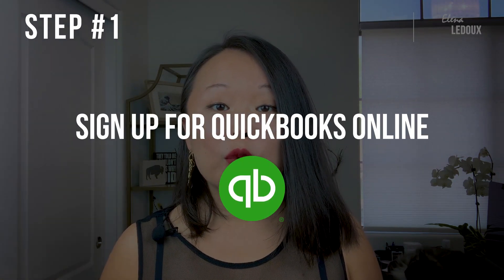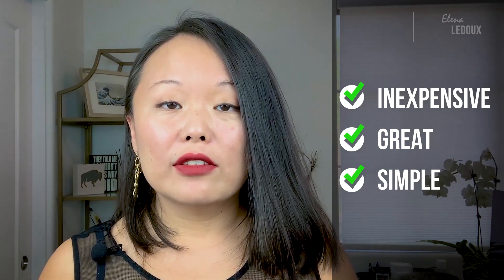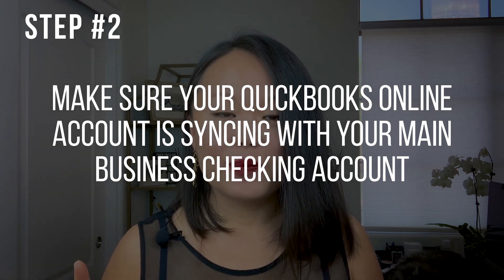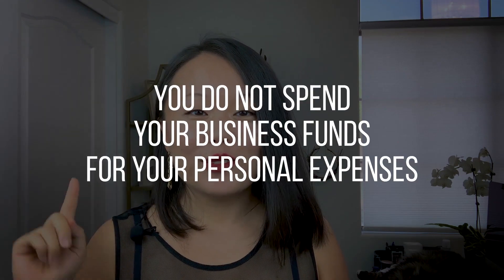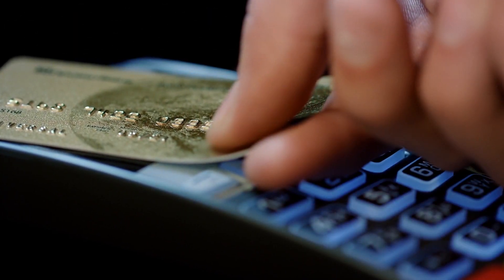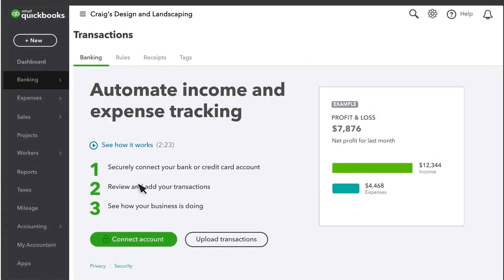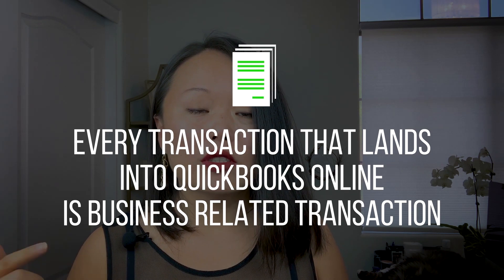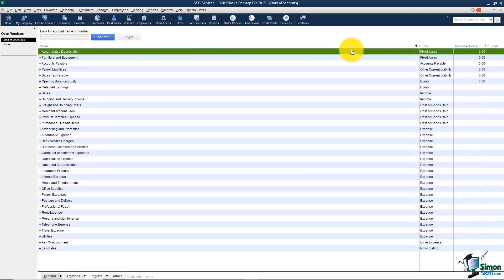How to do basic bookkeeping with quickbooks online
For those of you who are new to my channel, my name is Elena Ledoux and if you would like to follow my journey in finding the elusive balance between having a happy personal life and successful professional life - subscribe to my channel.

We will get through this together! 💜

~ Elena Ledoux ~